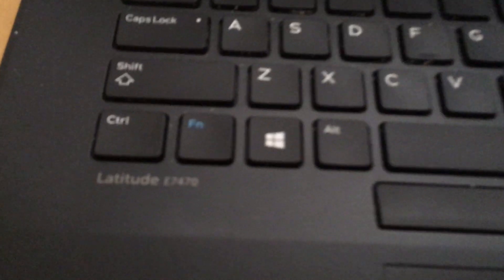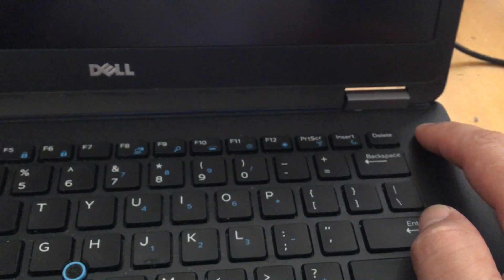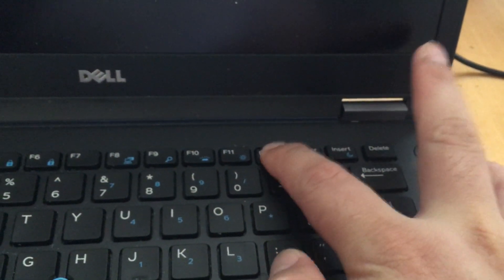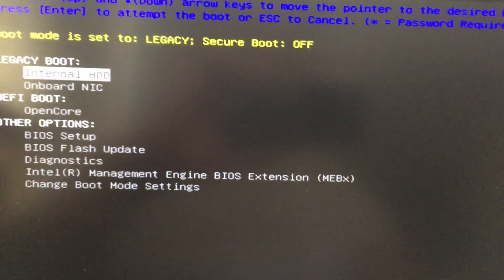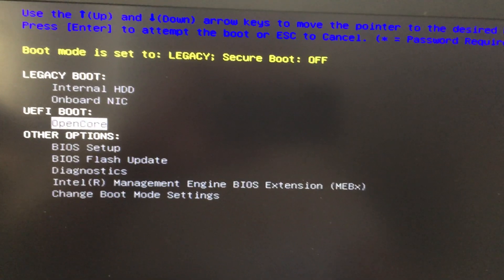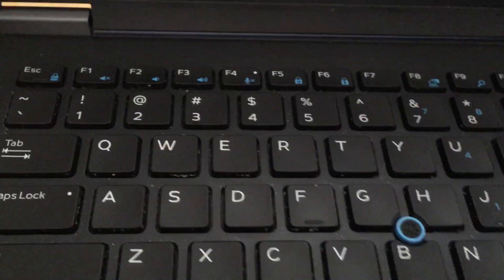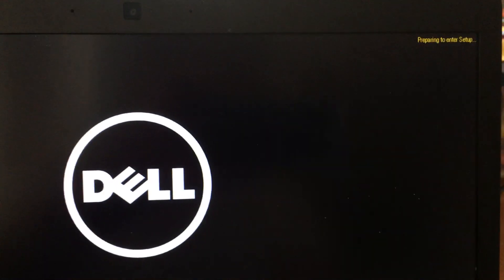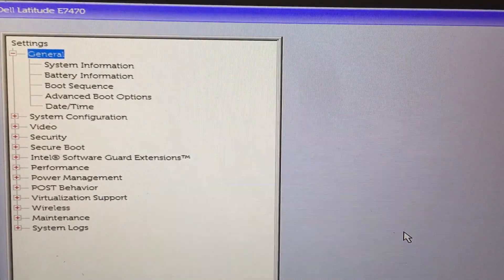Dell Latitude E7470 / E7270 Boot Menu with F12 key. Setup Bios Menu with F2 Key. No need to watch.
I tested.. you don't have to watch the video.

If you would like to select boot sequence:
Press F12 key on bootup.

If you own a Dell E7470 Dell Laptop and would like to go into bios,..
Press F2 key on bootup.

You don't have to watch this video.. the title and description should be enough to help you.

Have a good one.  This would probably hold true for a Dell Latitude E7270